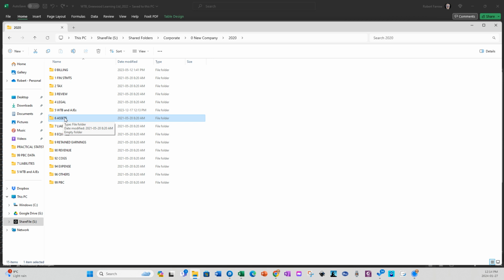WP FILE STRUCTURE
Public accountants mostly don't use accounting software. Mostly, they use working paper software and income tax software. Of course, they also use office productivity software - like spreadsheets - just like everyone else.

For them, online accounting software is kind of like a can opener. They use it to get the accounting data into their working paper file. Bookkeepers, accounting clerks, and technicians prepare working paper files for the accountant to review.

In this video, we show how we have built our CLOUDWARE (c) working paper template to leverage our content management (aka 'cloud storage system') to provide an intelligent file working paper file structure.